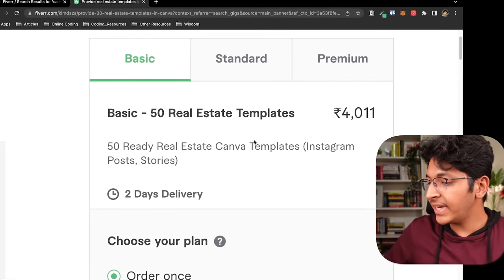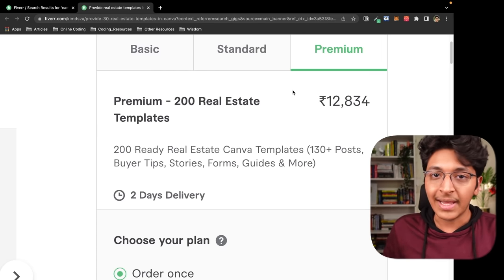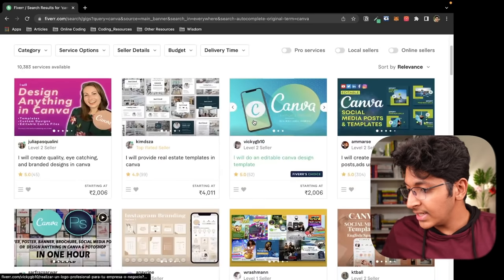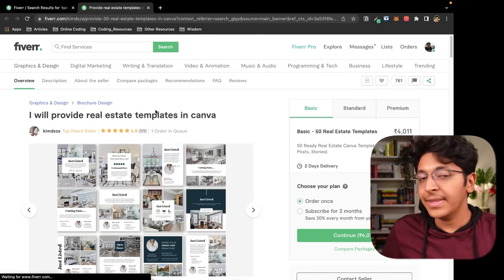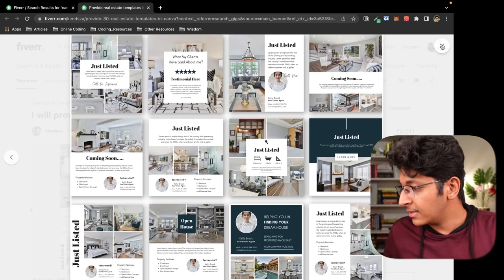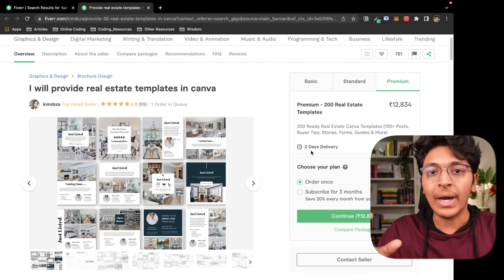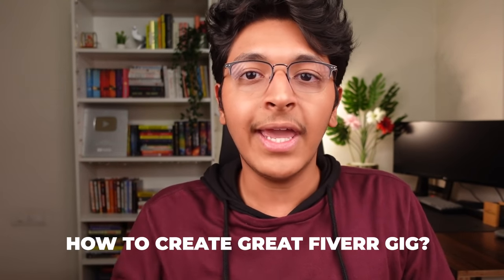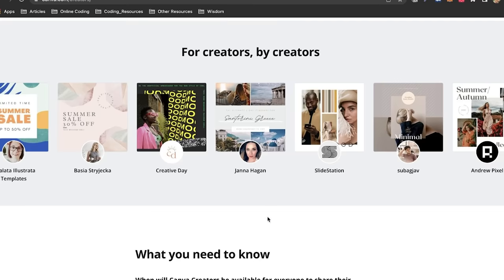HOW TO EARN MONEY WITH CANVA ON FIVERR | Freelancing for Beginners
Here are the top 3 ways to make money with Canva. Canva is a free design tool that lets you make and edit presentations, Instagram carousels, youtube thumbnails, posters and so much more. I've been using it for years at this point and it makes designing really easy for me and my team.

Timestamps
0:00 Teaser
0:23 Easiest way to get an internship, start freelancing
1:07 My journey using Canva
2:21 #1
3:50 #2
7:35 #3
9:15 Comment "I watched till the end!"

3 Books You Should Read

✨ Tags ✨
how to earn money with freelancing
freelancing for beginners
how to make money with canva
 ways to make money online
how to make extra money online 2021
canva tutorial
fiverr